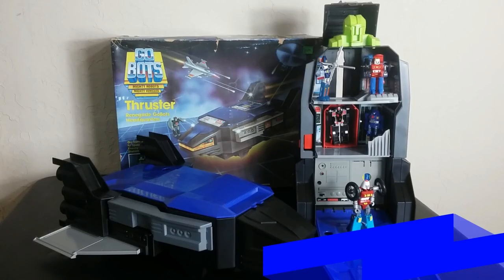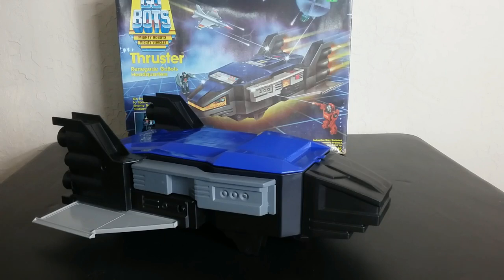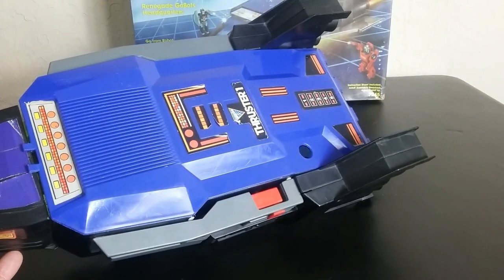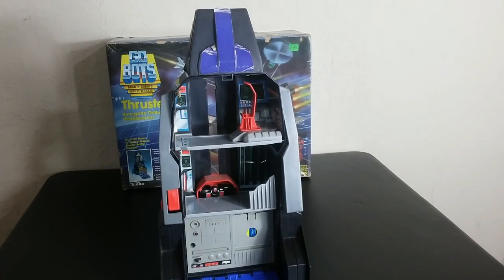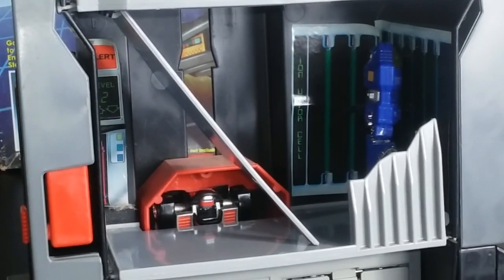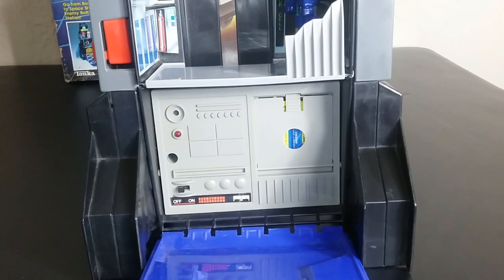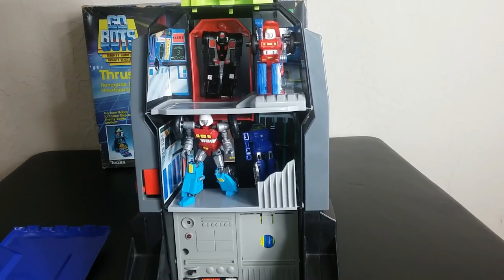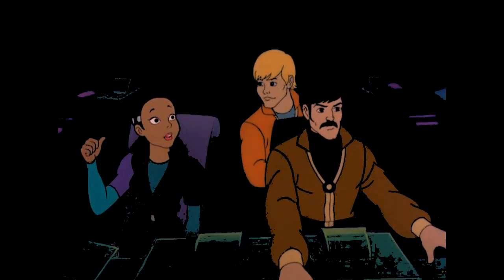RETRO-WED: GOBOTS THRUSTER PLAYSET HEADQUARTERS